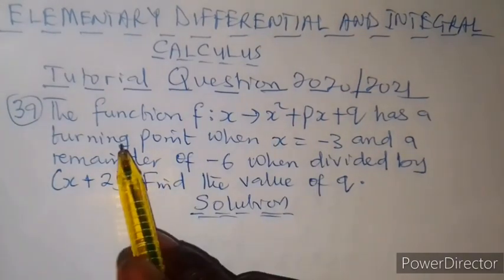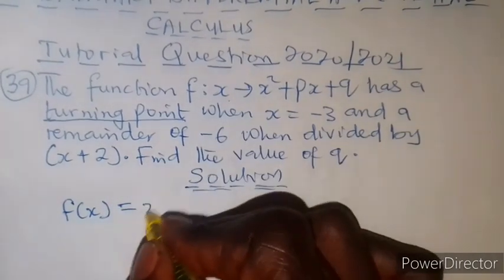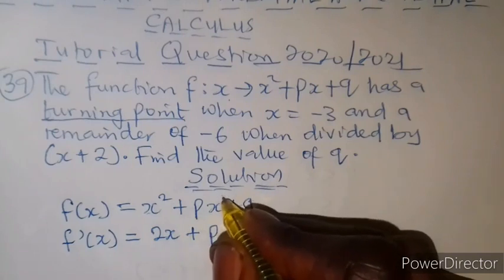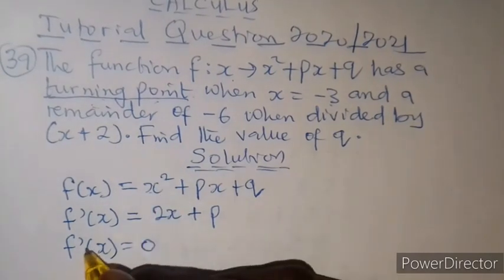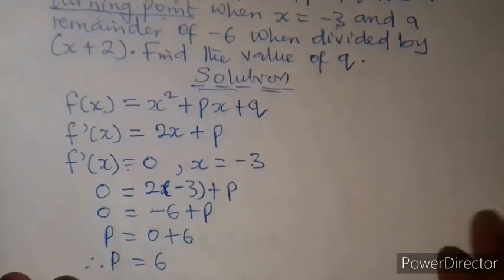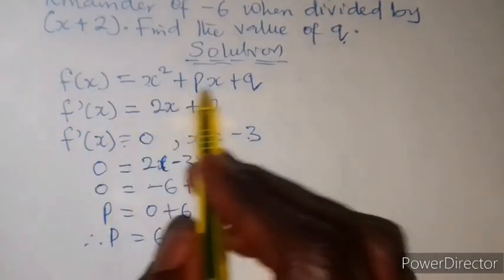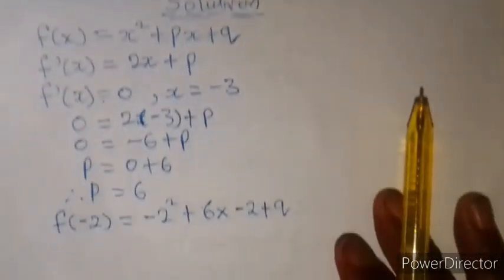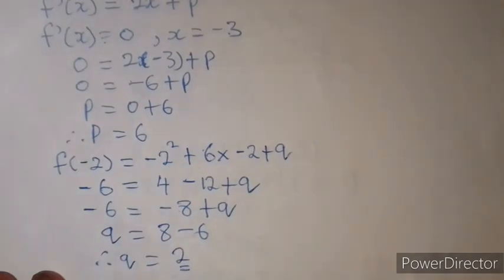ELEMENTARY DIFFERENTIAL AND INTEGRAL CALCULUS - Tutorial Question no. 39